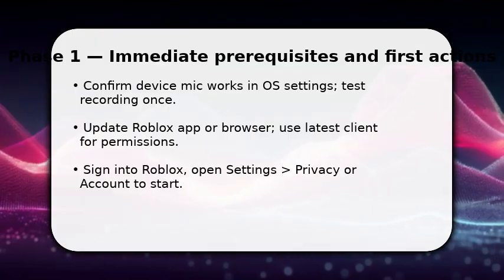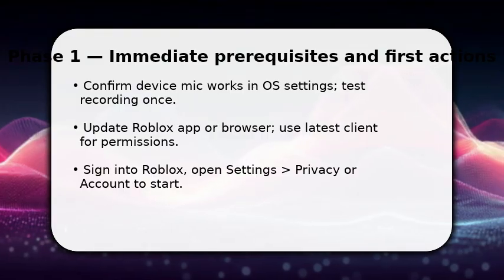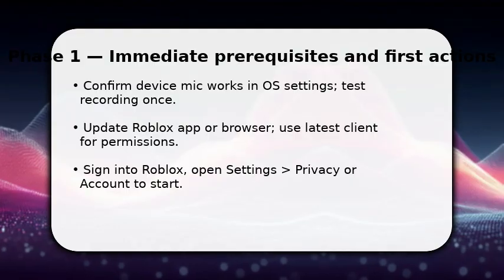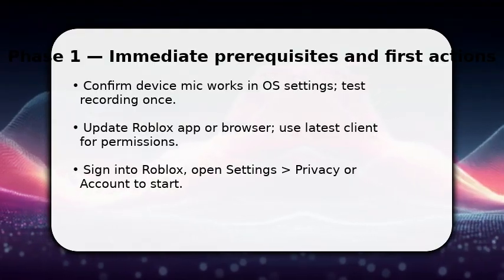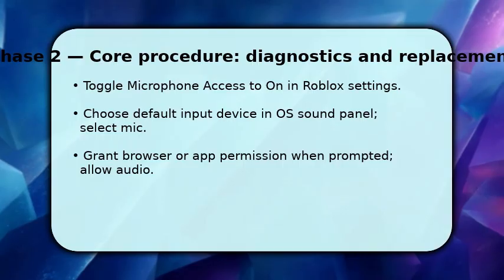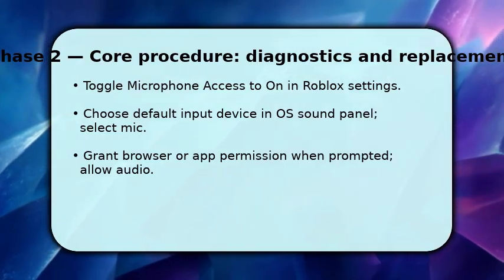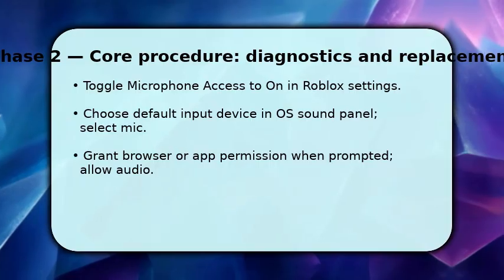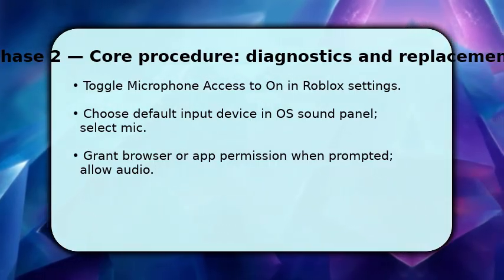How to Activate Microphone on Roblox - Step by Step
How to Activate Microphone on Roblox - Step by Step | 🔒 Surfshark VPN Deal — Stay private and secure. $1.99/mo + 3 Months Free ▸

Join us as we guide you through the process of activating your microphone on Roblox, ensuring clear communication with friends and other players. Discover essential tips for troubleshooting common issues that may arise during setup.

activate mic, Roblox sound settings, microphone usage in Roblox, clear voice chat on Roblox, Troubleshoot microphone problems